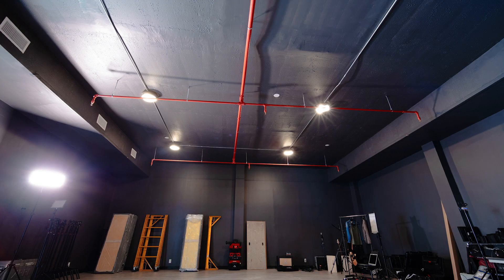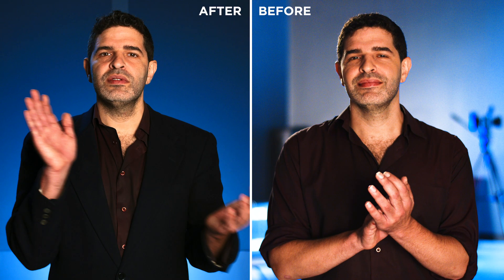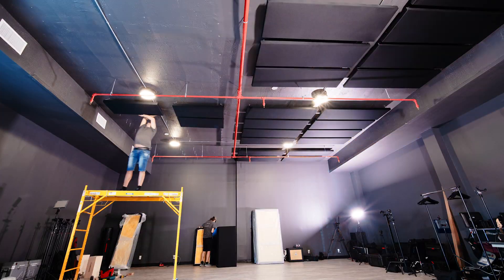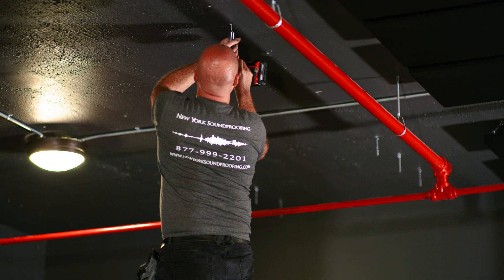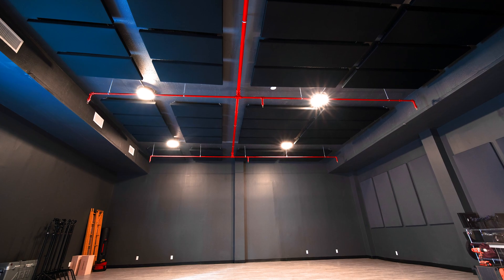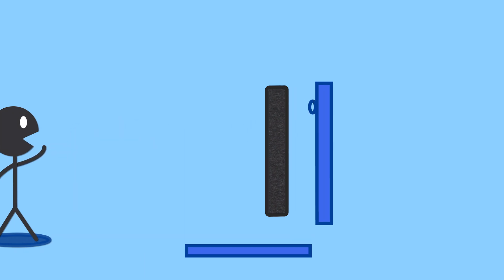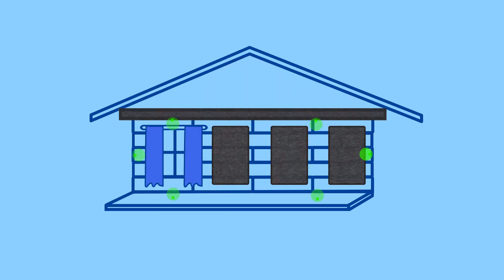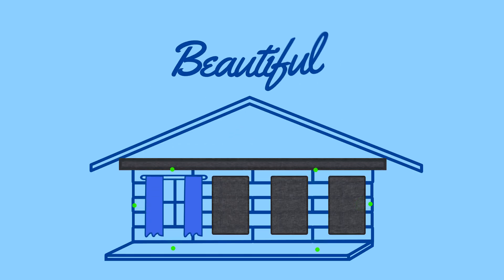Acoustic Treatment Explained - New York Soundproofing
New York Soundproofing takes you inside their Galaxy Visual's film studio to show you how they improved room acoustics and reduced echo using acoustic treatment and explains how it's done.